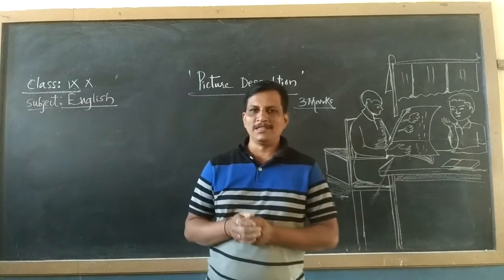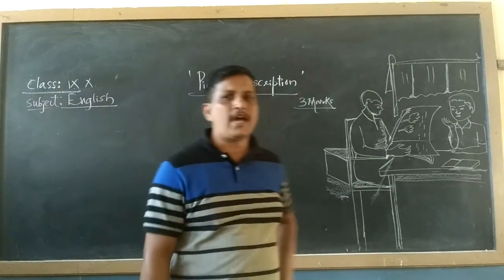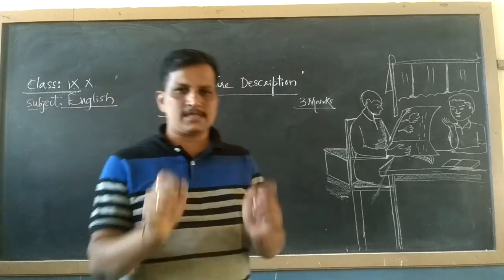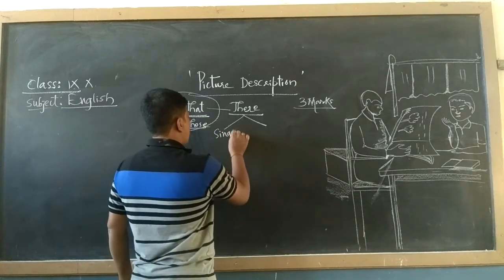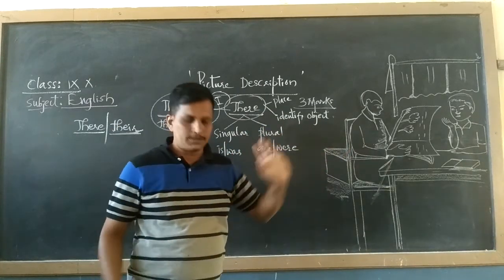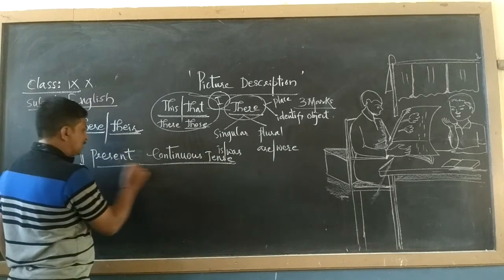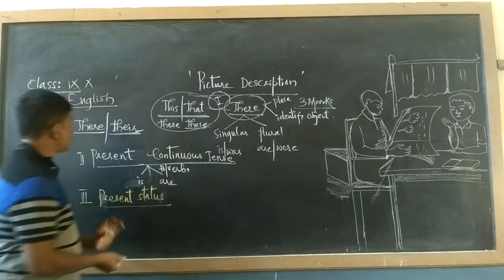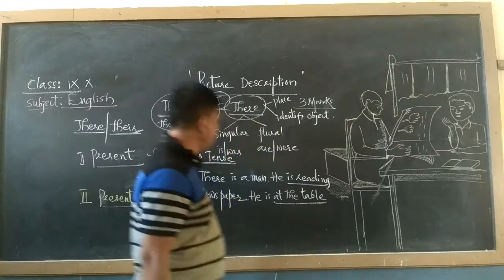English Grammar-Picture Description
M P Sindhe